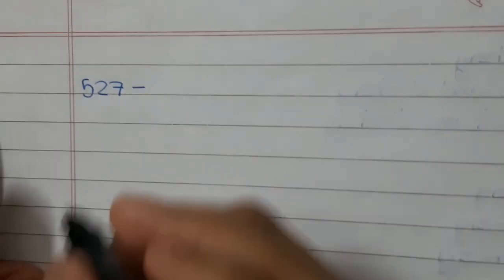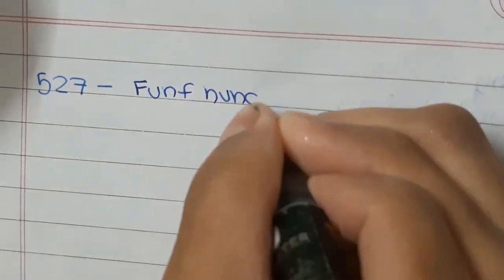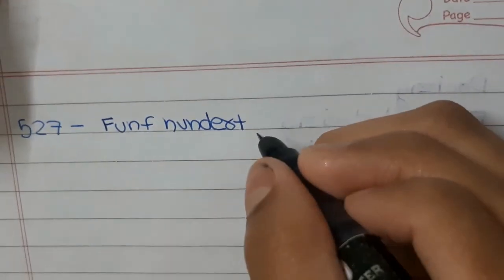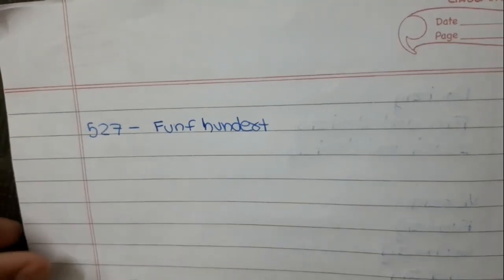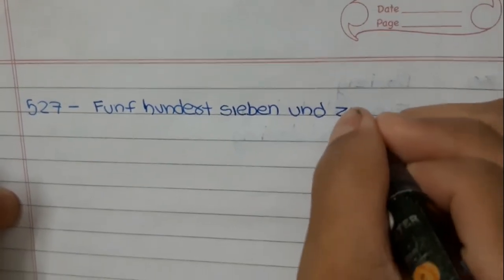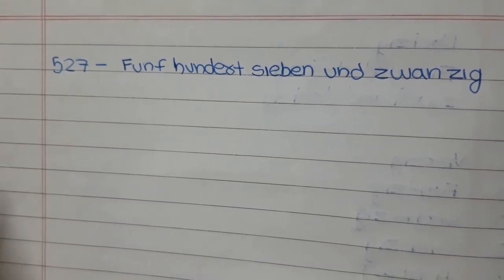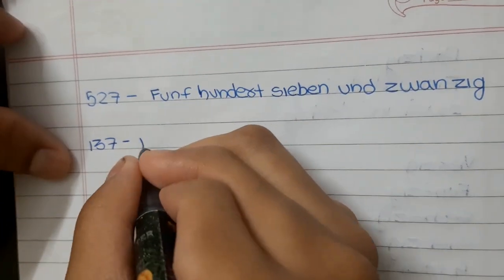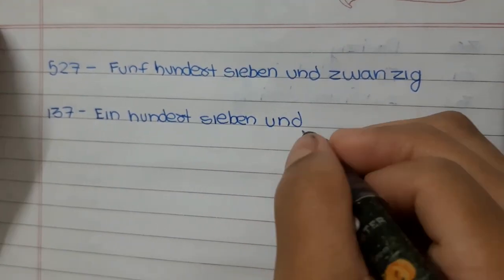Learn German easy | Lesson 4 | How to convert numbers from English to German | German for Beginners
Links to German
1. Learn German | Lesson 1 | How to Introduce Yourself in German | German for Beginners | Easy Learning
2. Learn German |Lesson 2| How to say the months of a year in German |German for Beginners | Vocabulary
3. Learn German | Lesson 3 | Count in German 1 to 1000 | Numbers Pronunciation | German for Beginners